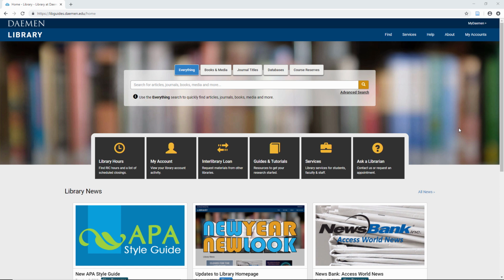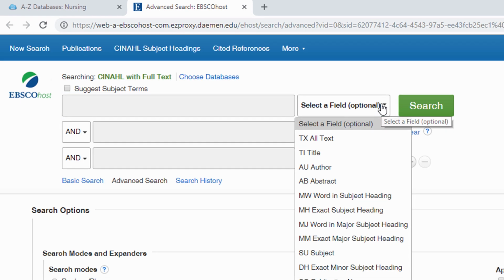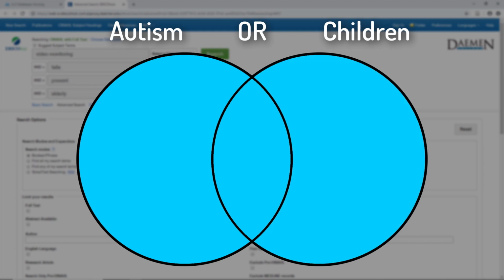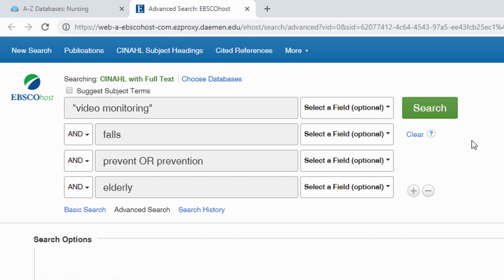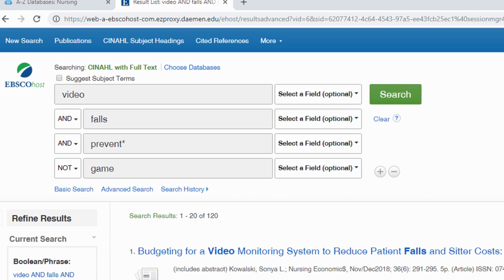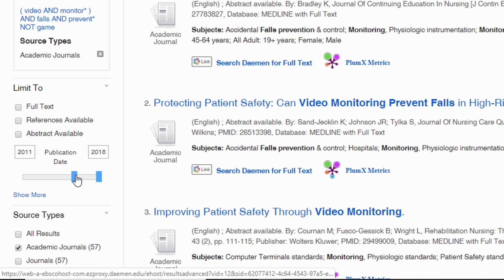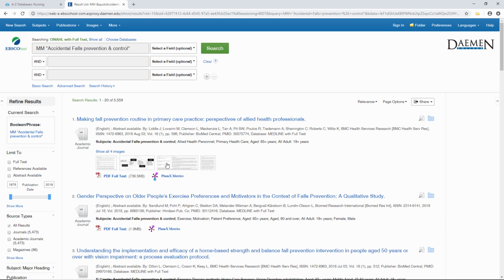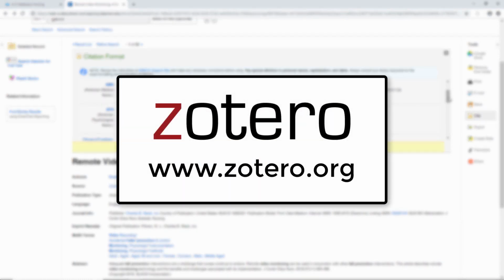Database Searching for Nursing Students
This video session guides students on how to search academic databases to find scholarly journal articles. While the video uses nursing research as the demo topic and CINAHL as the primary database, the skills shown can be applied to most research topics/databases.